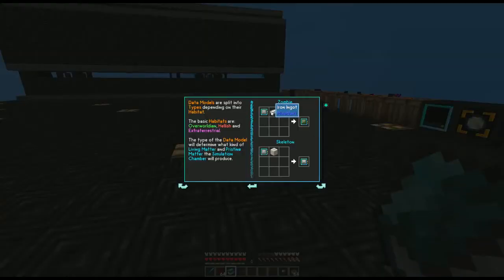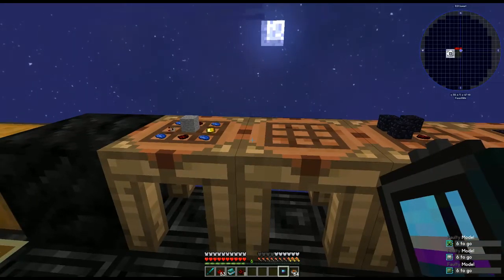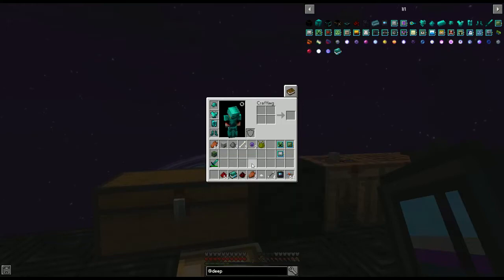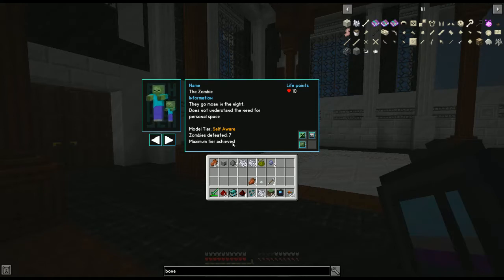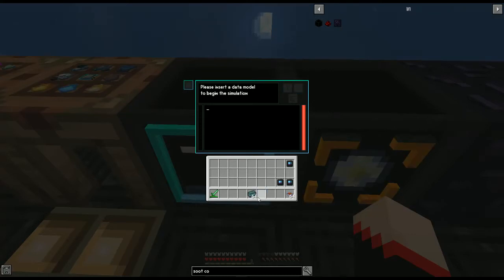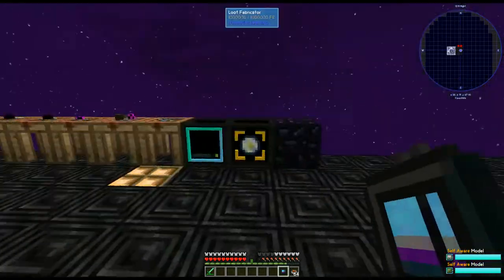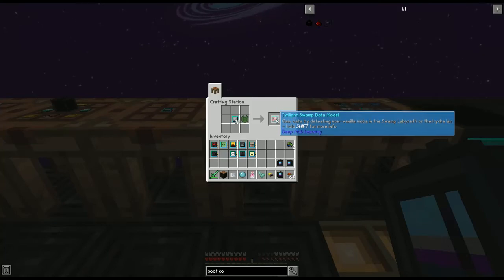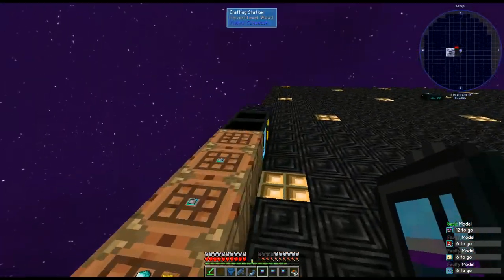Sky Factory 4 Tutorial ~ Deep Mob Learning~ Getting started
Today we are taking a look at how to make get starting using deep mob learning.